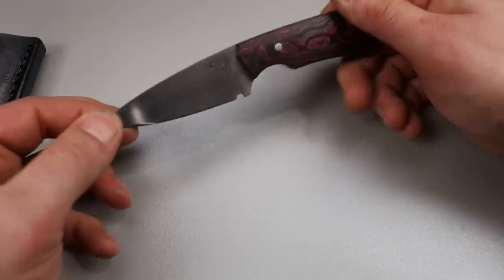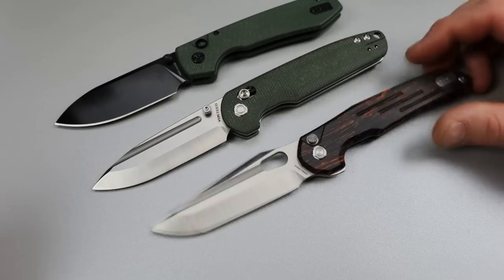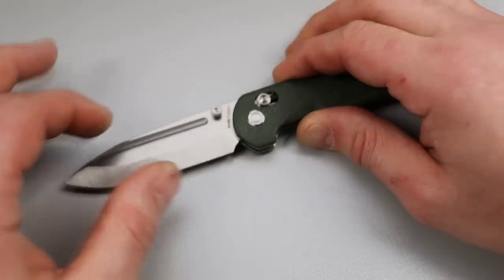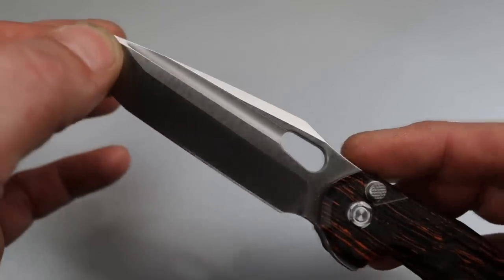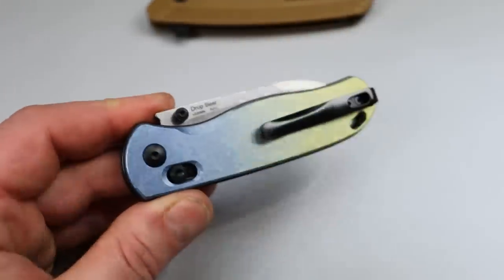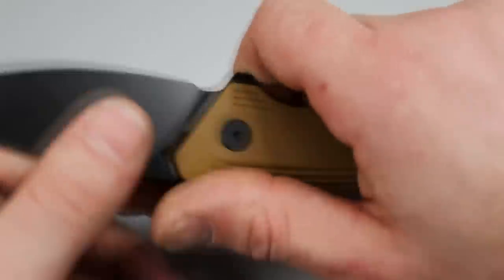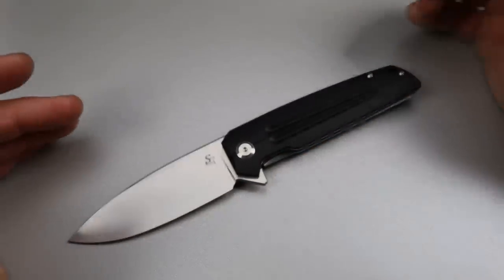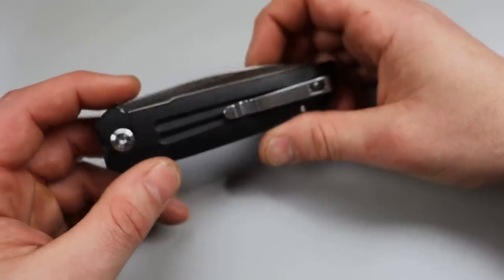8 Random Knives First Impressions & one of Karas Scores from Blade Show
8 random knives first impressions, these are knives from different knife companies and also some stuff from monthly knife club. And one of Karas scores from Blade Show Texas, these are everyday carry edc knives, folding pocket knives and a custom fixed blade from Cory Dunlap custom knives.

RIKE BEETLE NECK KNIFE

SITIVIEN KNIVES ST152